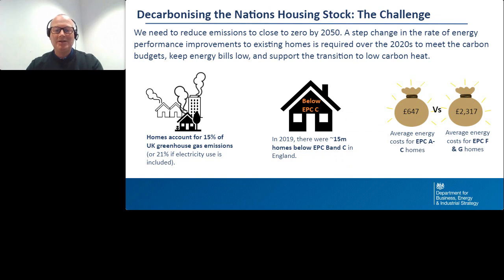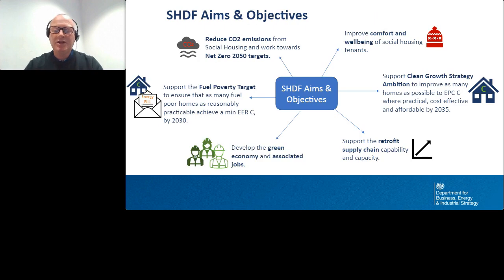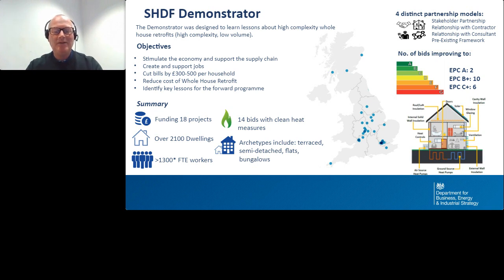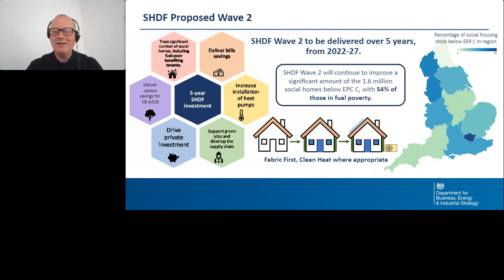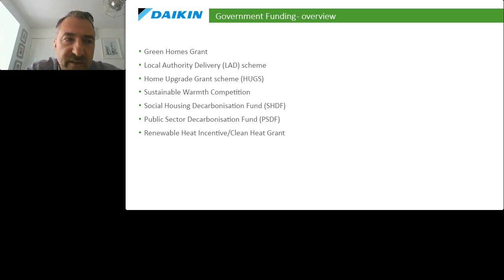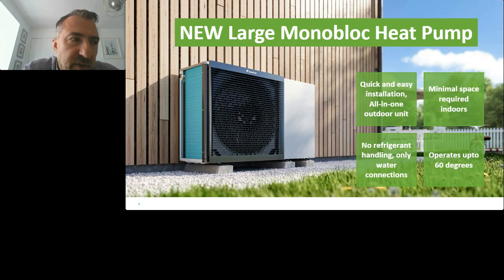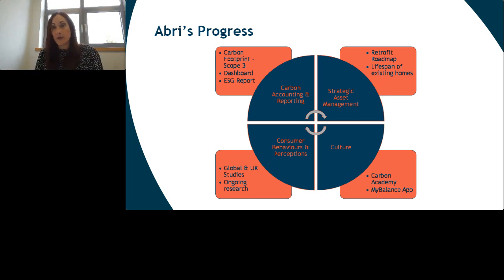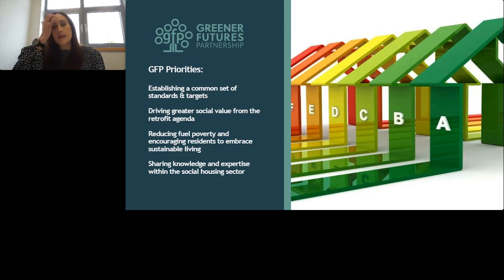Reaching net zero carbon targets: how to fund and identify stock to retrofit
With one in six homes considered uneconomical to upgrade, it can be tricky for social landlords to know which homes to retrofit.